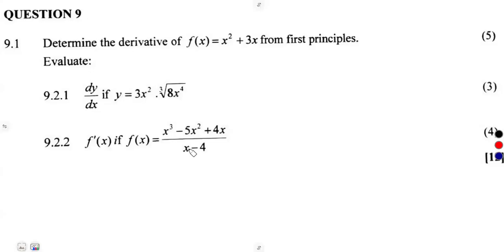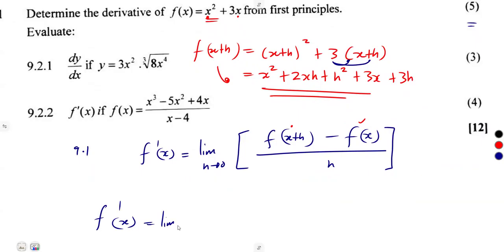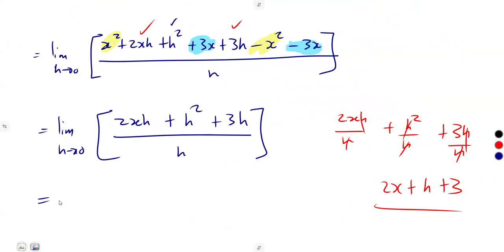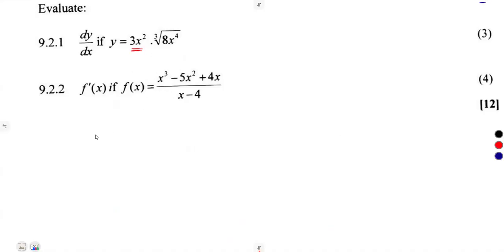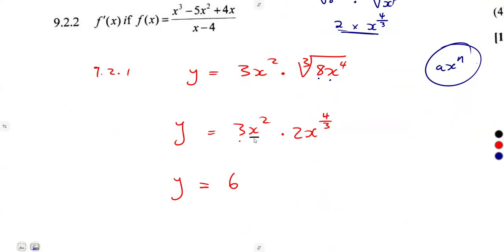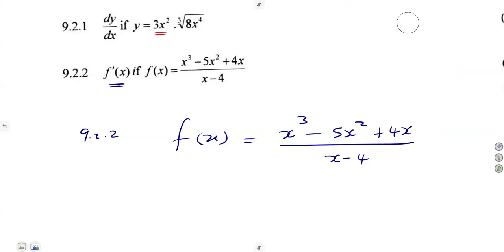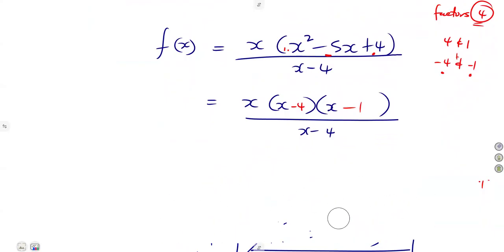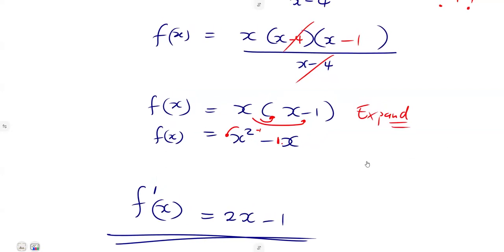Mathematics Grade 12 Differential Calculus Exam